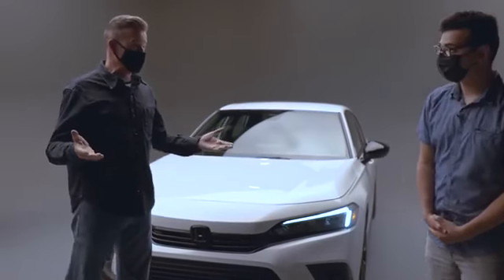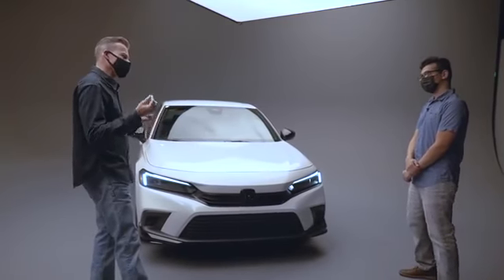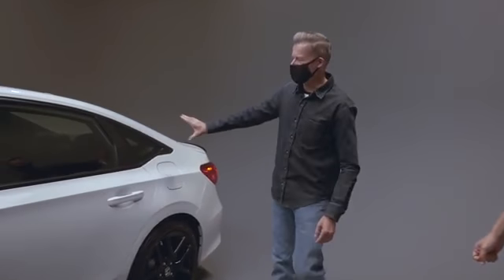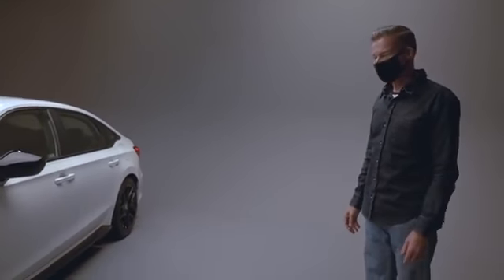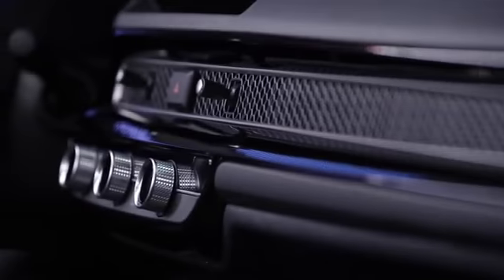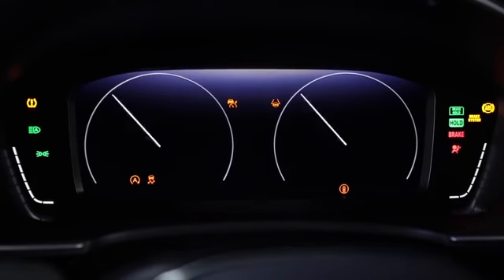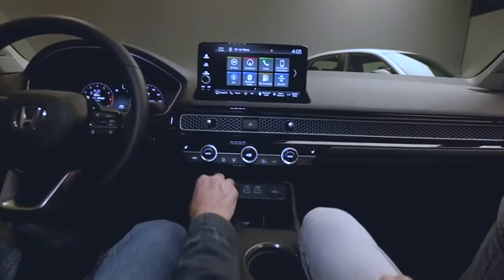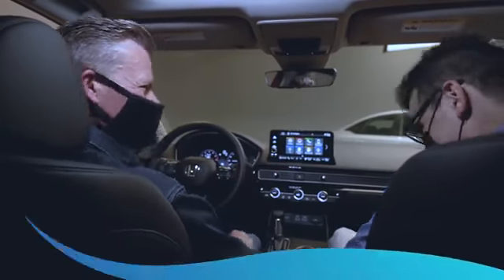Honda civic 2022 |honda civic new shape |honda car